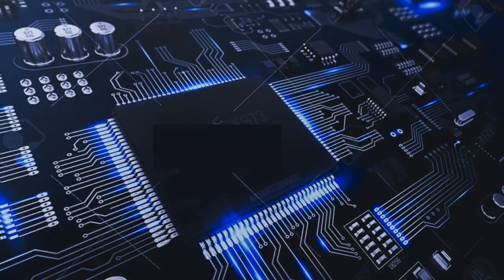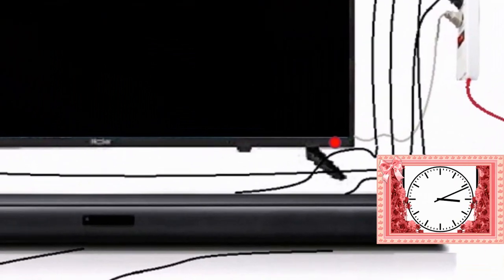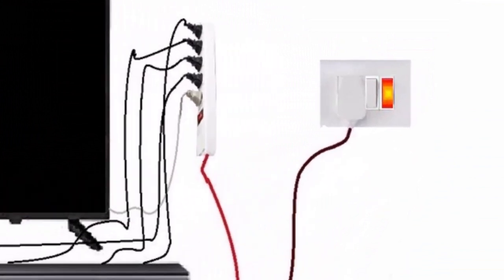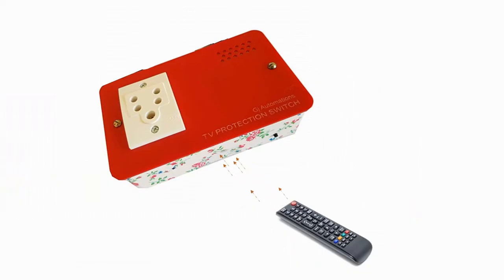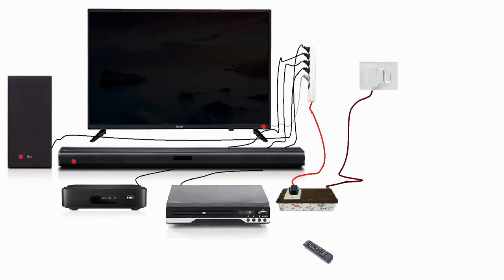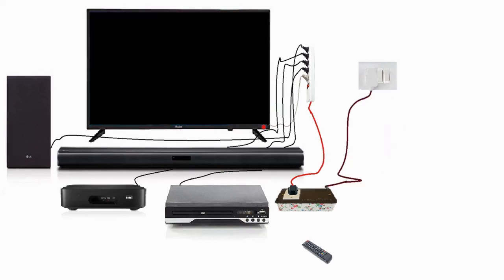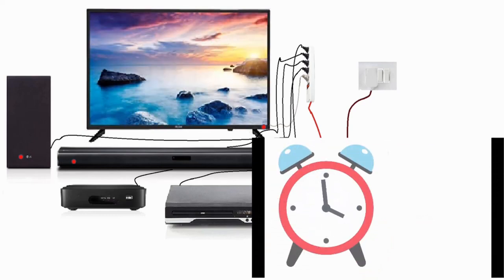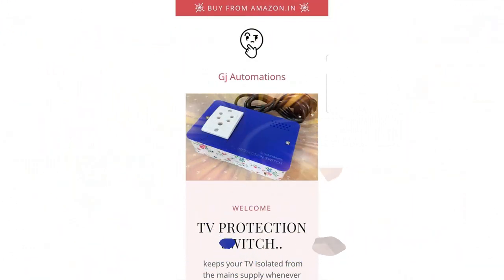How to protect LED TV from failure|tv protection switch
TV PROTECTION SWITCH..
 keeps your TV isolated from the mains supply whenever you don't watch

To keep your LED television isolated from the mains supply whenever you don't watch and protects your TV from power fluctuations.